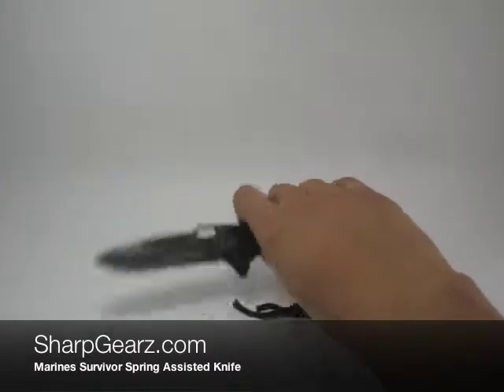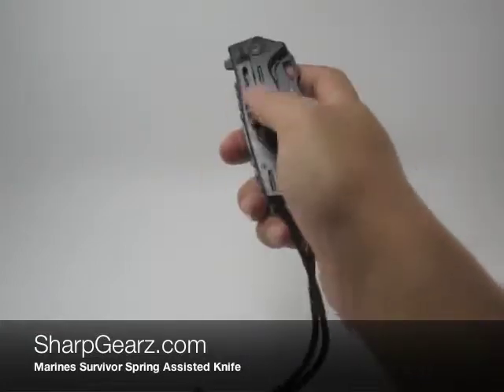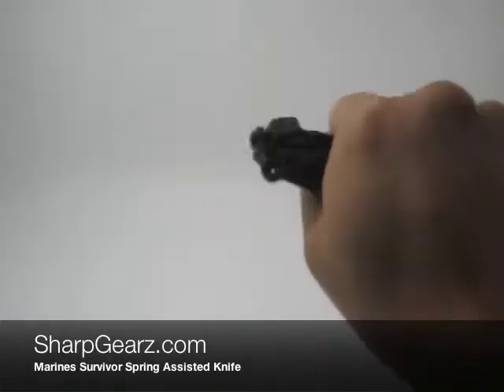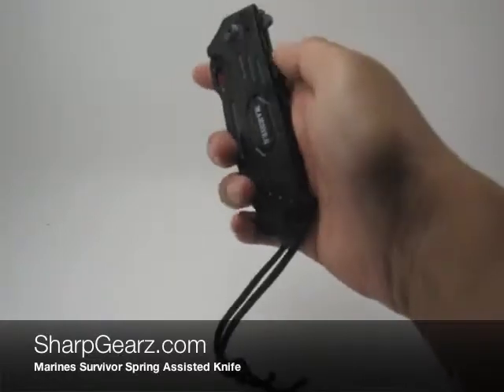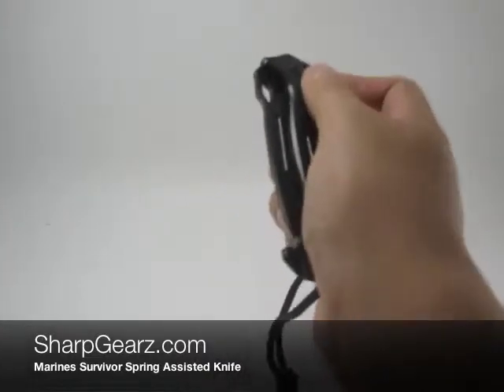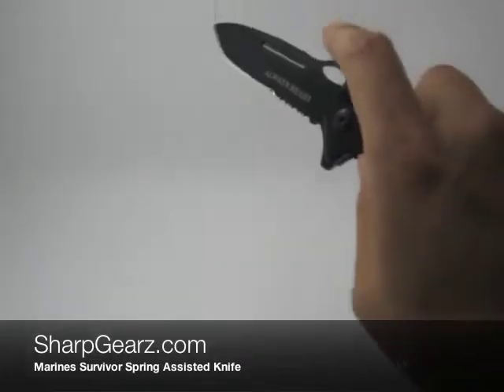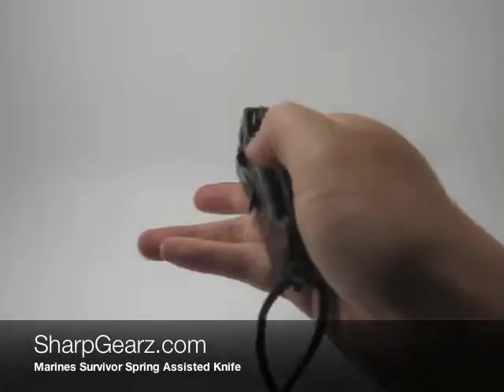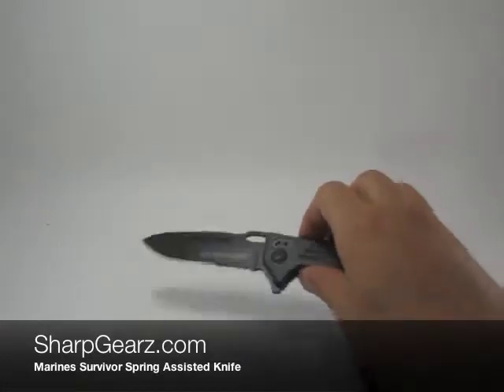SharpGearz - Marines Survivor Spring Assisted Knife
Are switchblades, autos and balisongs illegal in your area?  You are currently watching the Marines Survivor, which is in our line of spring assisted knives.  Spring assisted knives are the last of the legal one handed open knives because they can not be placed in the same classification as a knife using gravity or a switch to open.  Please check our channel to see the differences.  Besides being legal in almost all parts of the United States and Canada, they are great alternatives because of their ease of use and lightning fast opening action.

If you are doubting the legality of this knife, we would always advise you to contact your local law enforcement agency for more information.